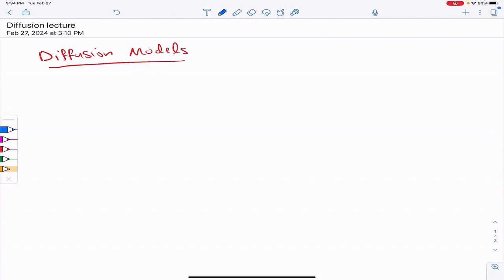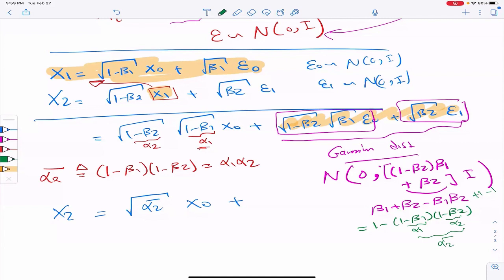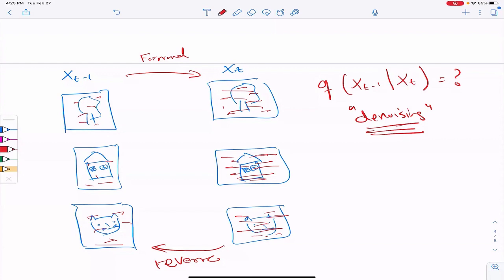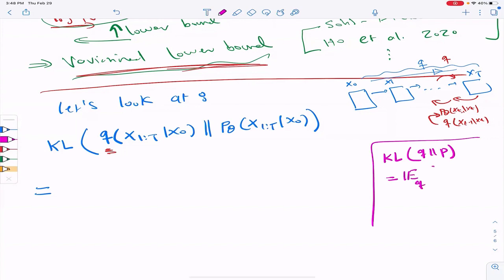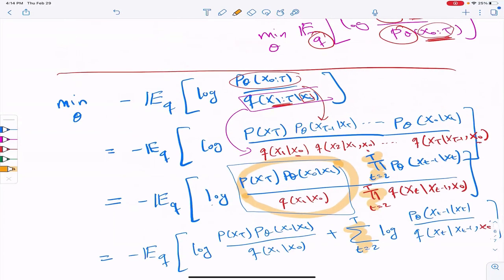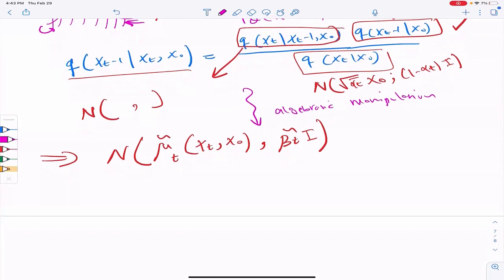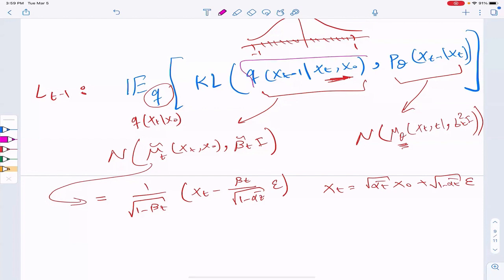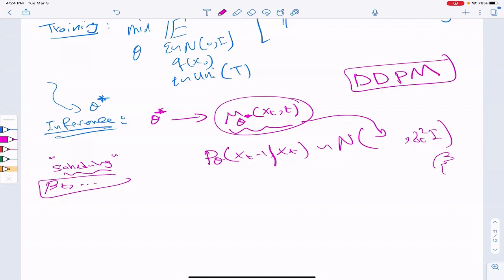Deep Learning Foundations by Soheil Feizi : Diffusion Models